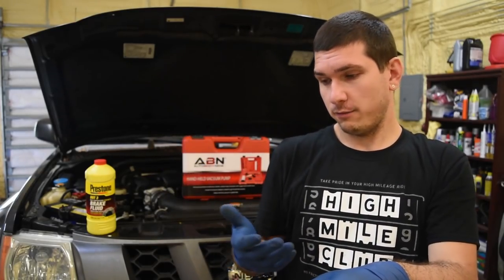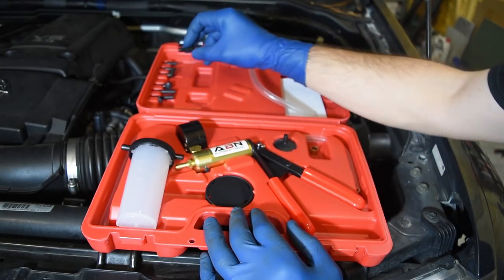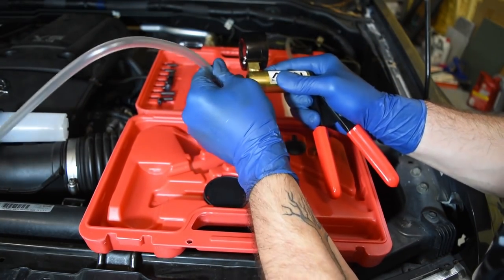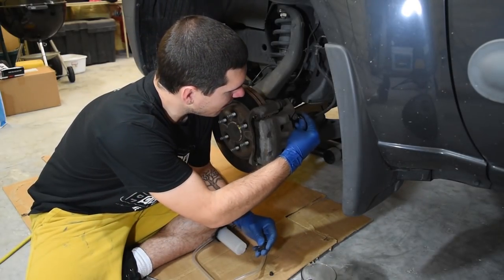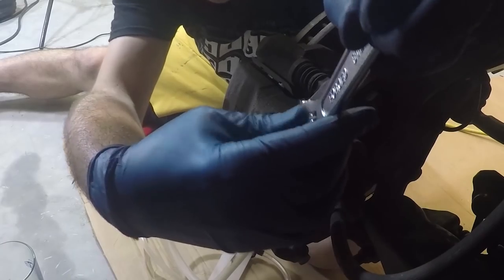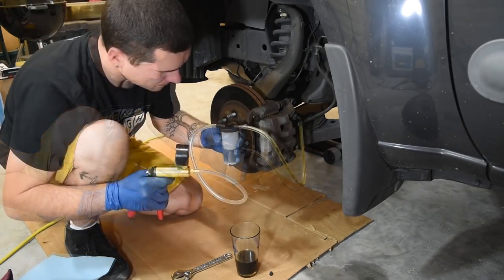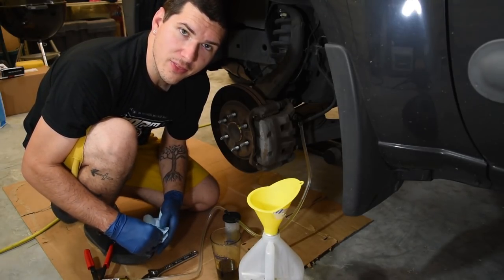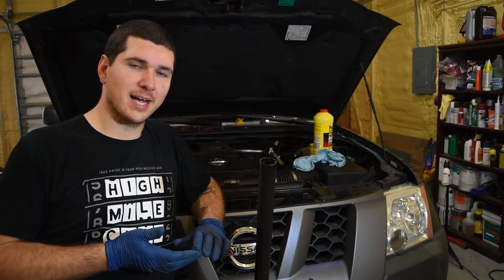How to bleed Your Brakes (replace brake fluid)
This video demonstrates how to replace the brake fluid in your car. Its a lot easier than you might think!

All you need is a vacuum kit, a wrench, and some brake fluid!!

Here is the gear you need (verify wrench size and fluid type, yours may be different if you are not driving an Xterra)

And DONT FORGET TO PUMP YOUR BRAKES BEFORE DRIVING OFF.

Click the link next to it to be brought to the product page:

Prestone DOT 3 Brake Fluid